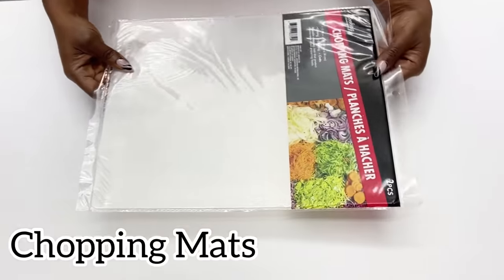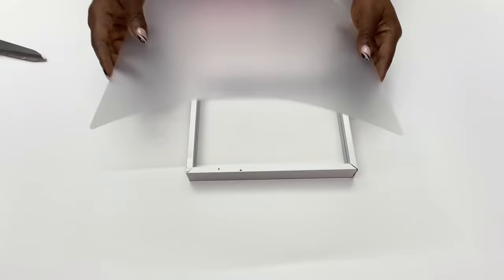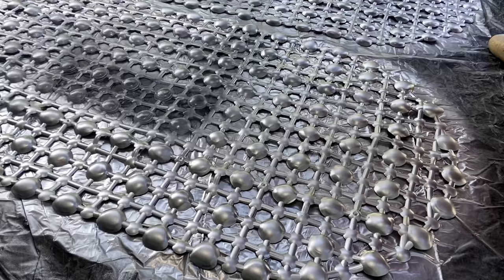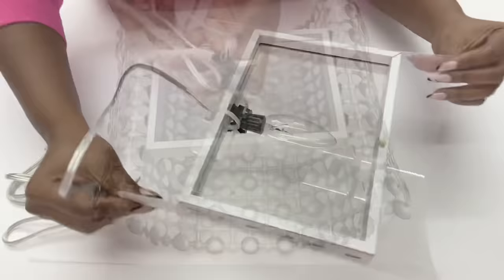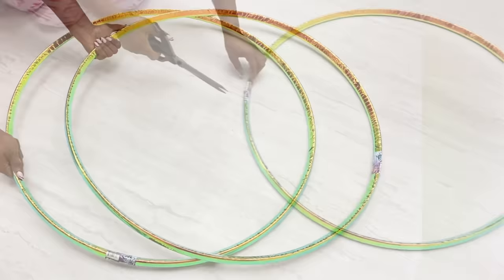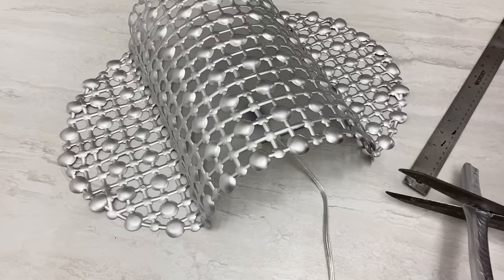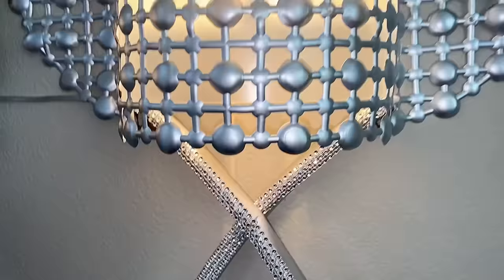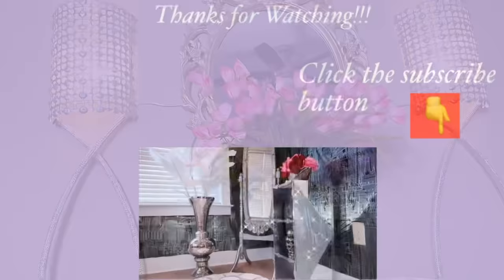NEW DOLLAR TREE Bathmat DIY| OTHER WAYS To Use them in the Home.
AMAZING DIY With DOLLAR TREE Bath Mats!!!
This is a DIY project on HOW TO Make A Bold  statement in the Home using basic items from the Dollar Store and No DIY Experience is Needed!

qualifying purchases."

ALL THE ITEMS USED:
2 Bath Mats
2 Hula Hoops
1 pack of Chopping Mats
2 Plaques
Staple gun
Cord lights
 Candelabra bulbs

FOR OTHER DIY PROJECTS:
Small and Handy Drill Gun:

qualifying purchases."

yoduvh_diy